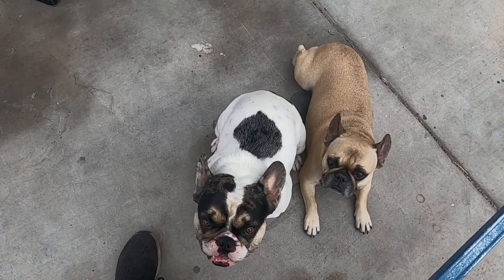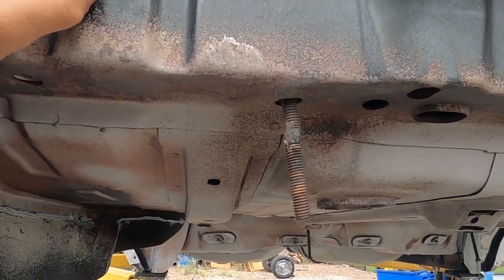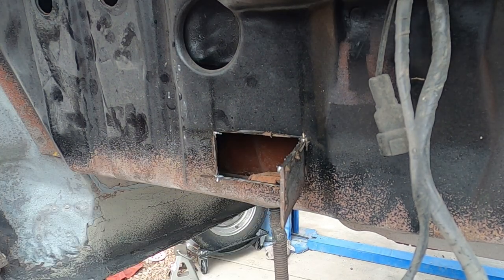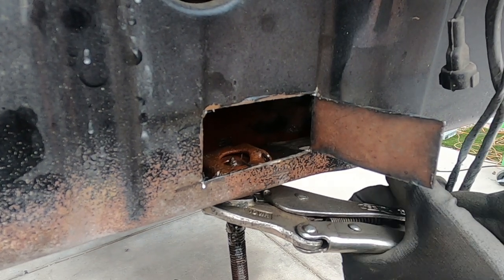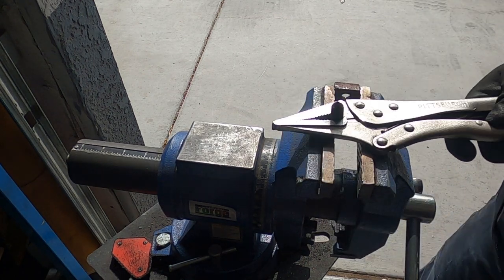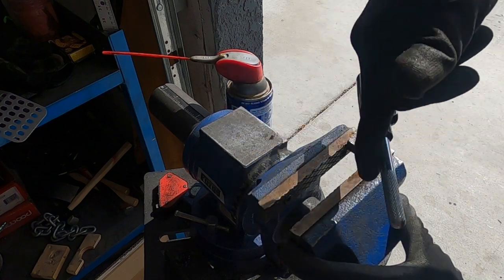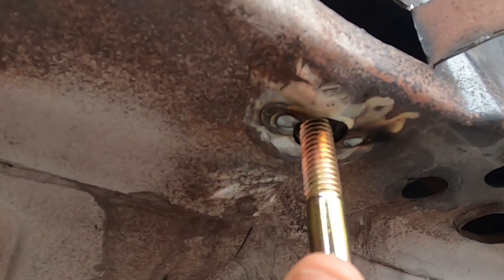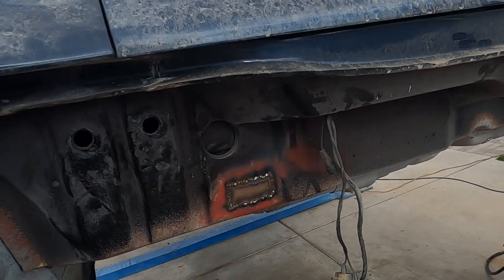REMOVING BODY MOUNT BOLT THAT SPINS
HOW TO REMOVE A RUST BODY MOUNT BOLT THAT THE NUT JUST SPINS OR THE CAGED IS BROKEN ON A CHEVELLE

TOOLS LINK
CUT OFF TOOL
DIE GRINDER